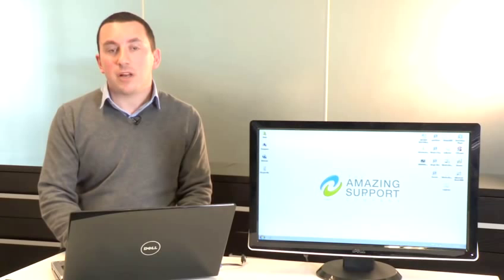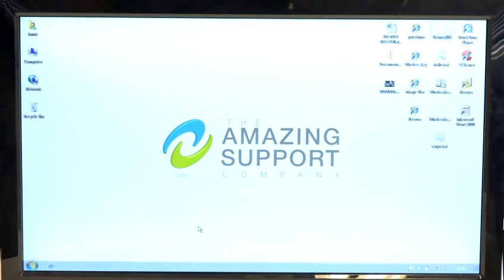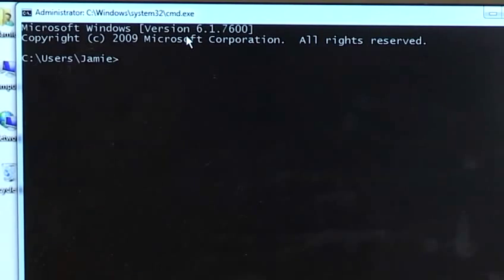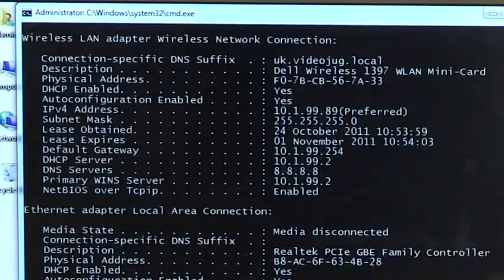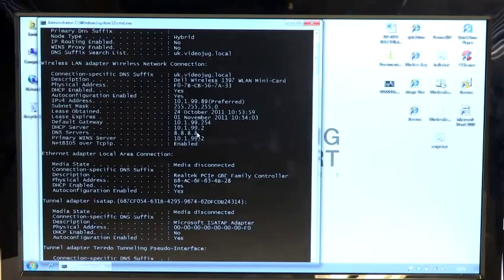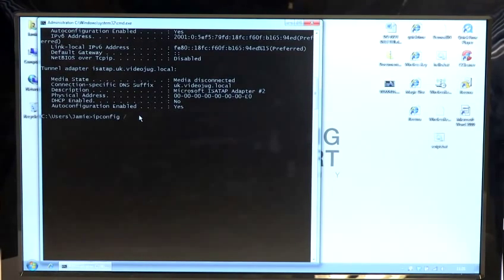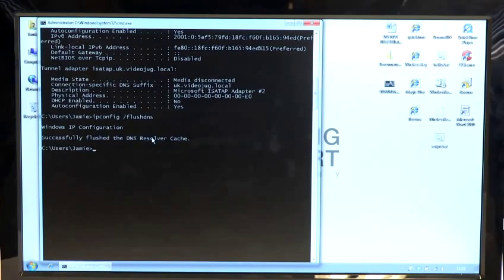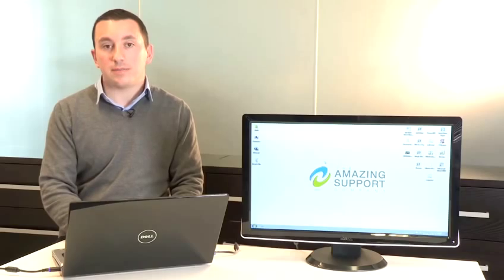How To Reset DNS Settings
This guide shows you How To Reset DNS Settings